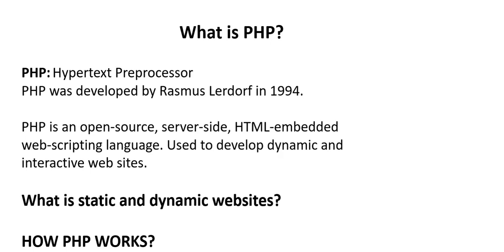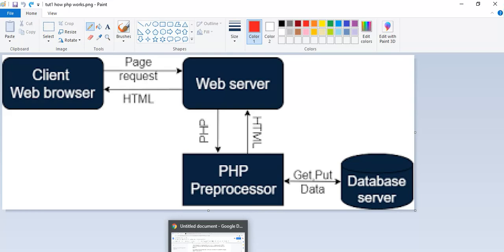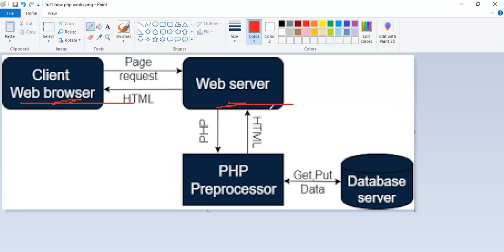1 | What is PHP? & How PHP works?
Hello Everyone,

This is the first video of the PHP series. In this video, we will discuss; What is PHP? & How PHP works?